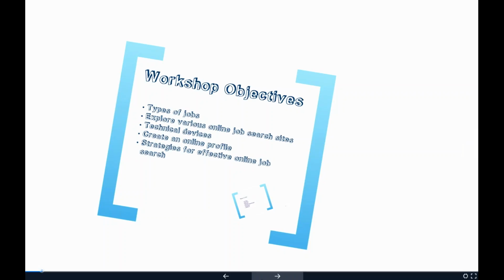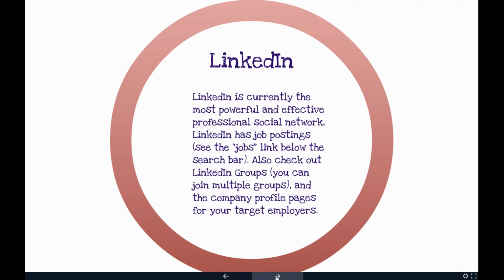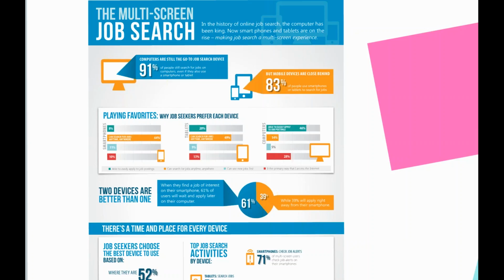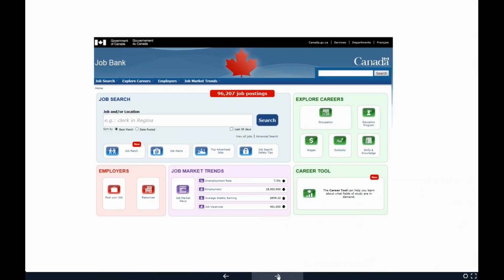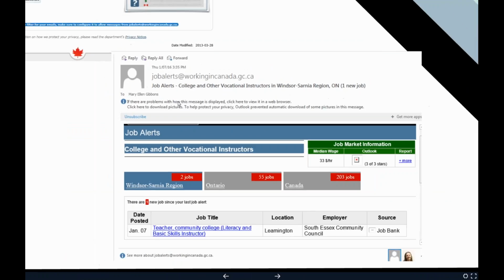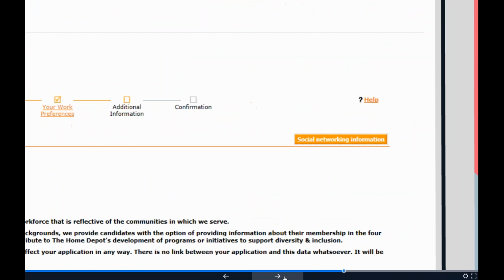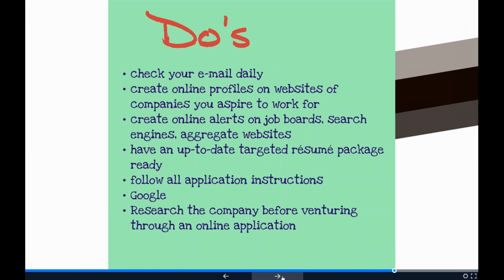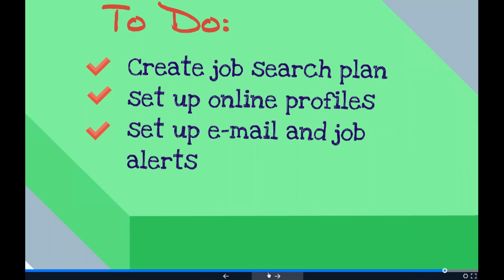2016 11 22 11 02 Applying for Jobs Online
Technology is a large part of how employers are searching for workers and developing their workforce.  This workshop will assist job seekers in understanding the online application process, how to keep their job search active and how to use technology to their advantage in a competitive electronic job search environment.